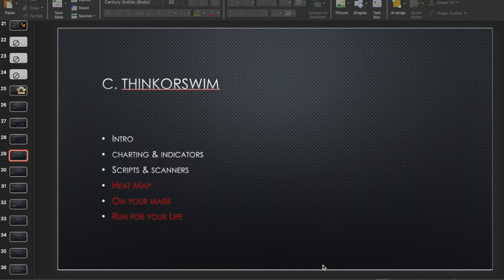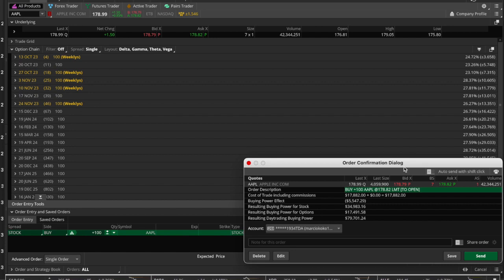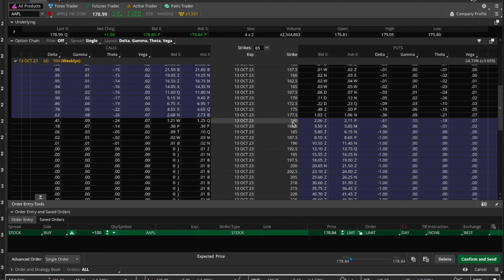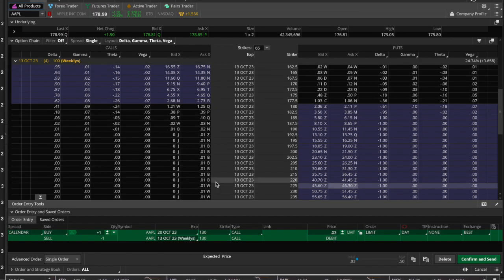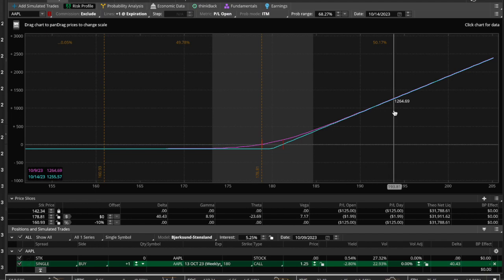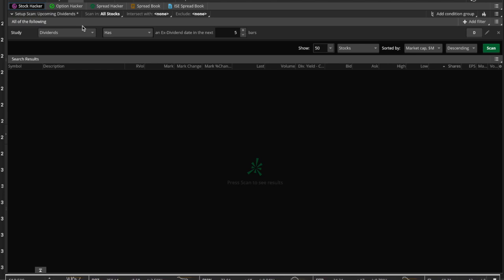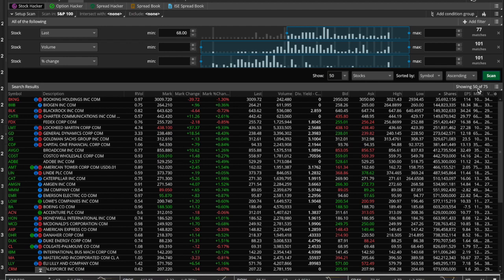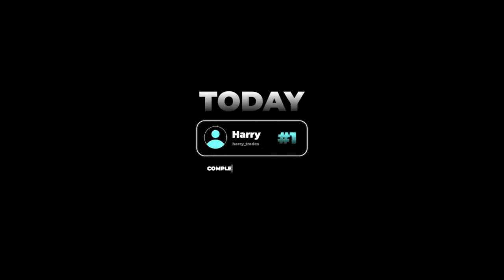1. Trading Stocks & Options with ThinkorSwim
Get your feet wet with ThinkorSwim.  In this video we cover the different tabs on ThinkorSwim.  Learn how to trade stocks, options and even analyze a trade before you put it on.  Learn about the Marketwatch list and how to create your own scans to come up with your own personalized watchlists.  Also learn where to chart tickers, visualize the entire market and of course where to find tutorials and webinars and other educational material.

0:00 Intro
0:26 Buy Stocks
2:30 Trade Options
5:21 Analyze your trade
7:38 MarketWatch Overview
9:04 Scan the Market for tickers!
11:50 Explore Tools like Scripts & Tutorials